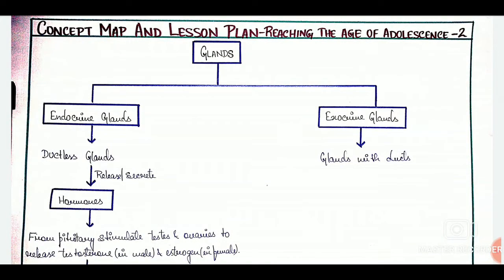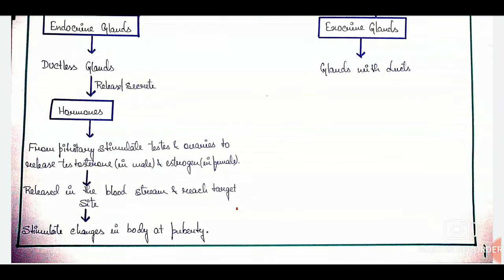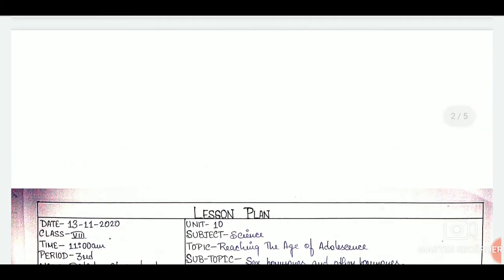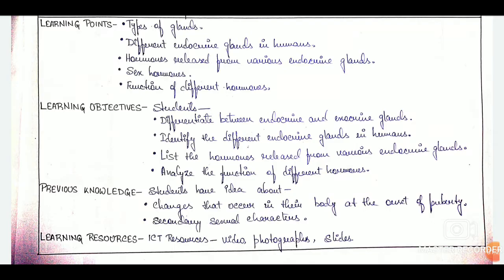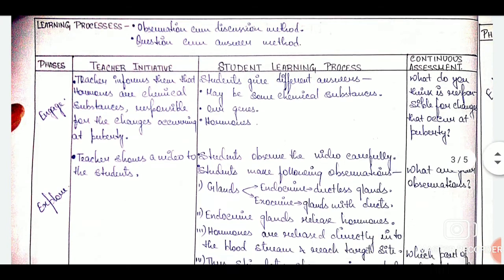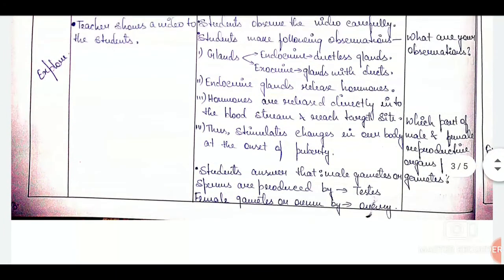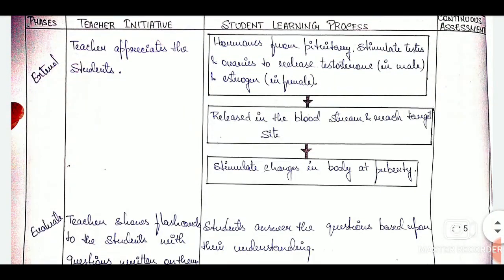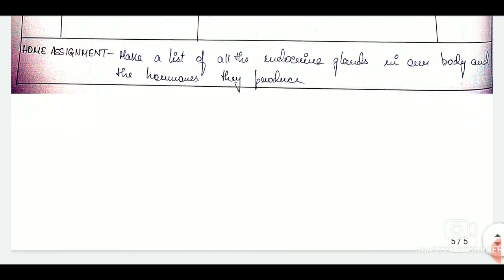5E constructivist Biological science lesson plan & concept map for B.Ed. -NCERT Class 8- Adolescence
Lesson plan along with a proper concept map is necessary before walking into a classroom. So, here are some 5-E constructivist lesson plans along with their concept maps to ease your way.